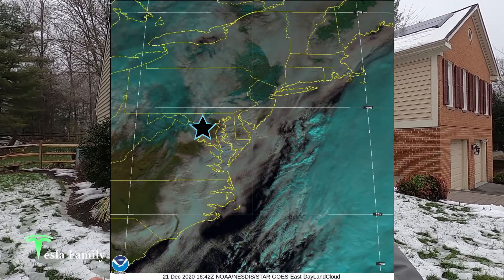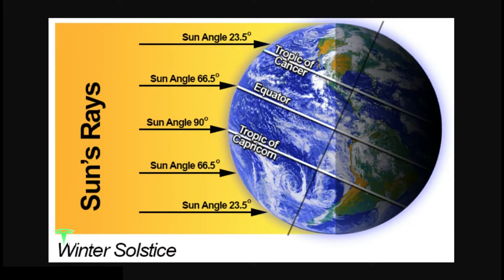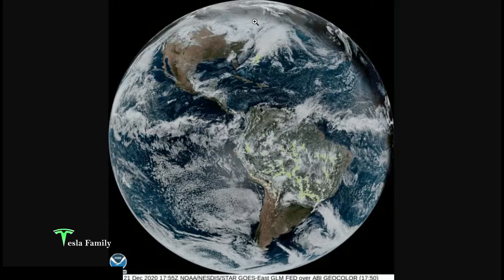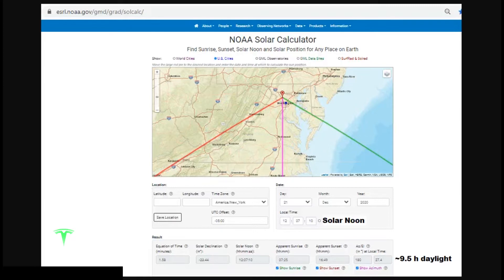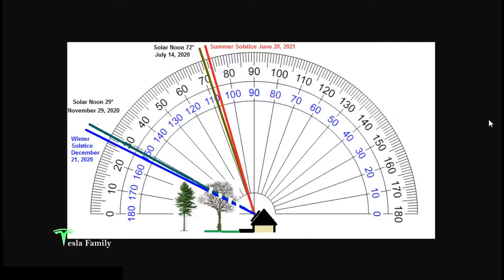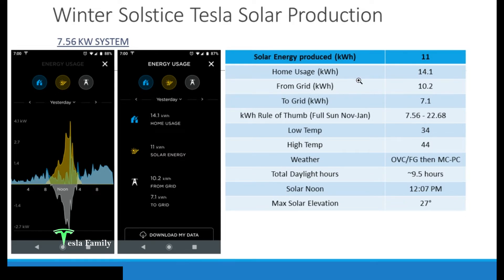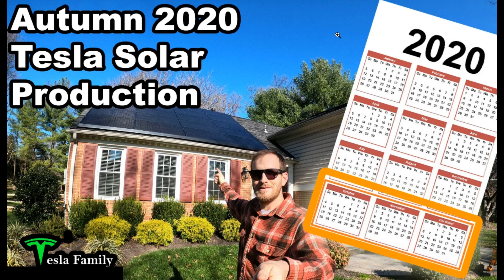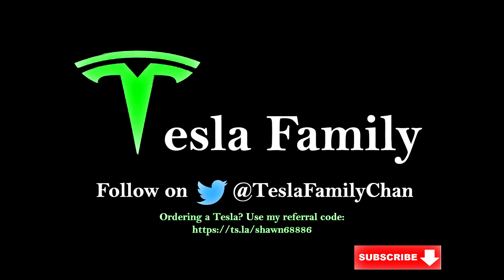WINTER SOLSTICE and SOLAR PANELS | Solstice Refresh | Solar Elevation | Length of Day | Production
Winter Solstice brings the shortest day (daylight) of the year. So how does this impact Solar Panels? I share a solstice refresh, solstice satellite, solar calculator, chat solar elevation and share my Tesla solar panel production for December 21st, 2020.

Chapters:
0:00 Intro
1:08 Winter Solstice Refresher
1:37 Full Disk Satellite Loop
2:38 NOAA Solar Calculator
4:52 Solar Elevation
6:45 Total Solar Production Data
11:32 Autumn 2020 Seasonal Solar Production Series Promo
12:18 Closing